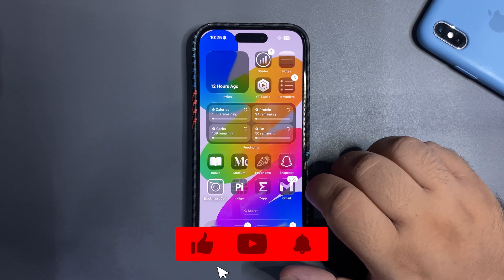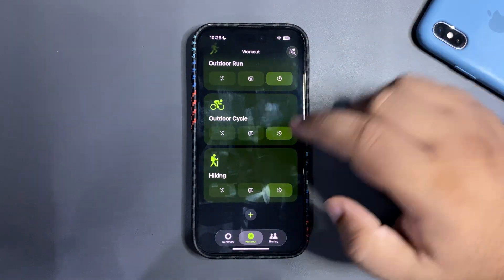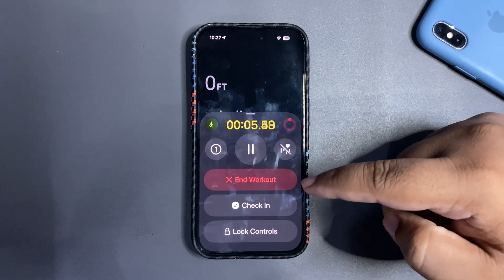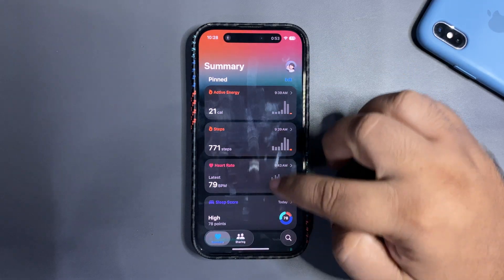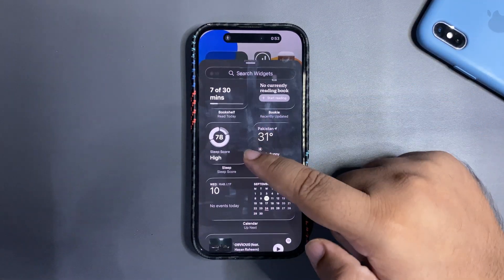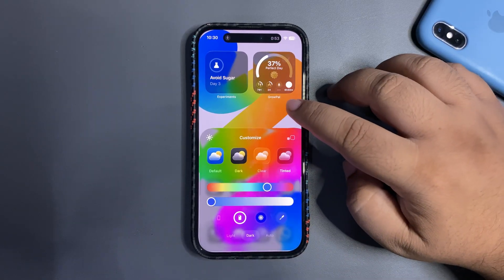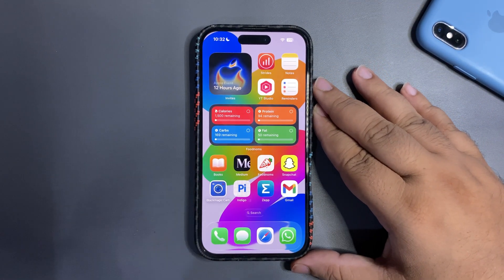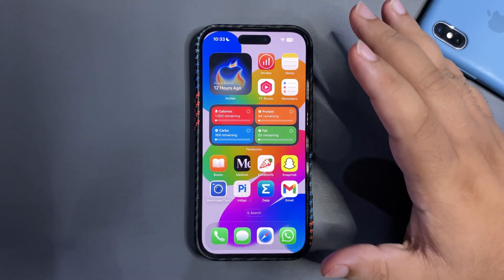iOS 26 RC is OUT with NEW FEATURES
In this video, I talked about the iOS 26 RC New Features and More
I talked about iOS 26 RC Geekbench Score, iOS 26 RC Battery Life and More
This video is all about iOS 26 RC What's New

Chapters
Intro 0:00
Build Number iOS 26 RC 0:41
iOS 26 RC New Features 1:16
Geekbench Score 7:03
iOS 26 Official Update 7:55
Outro 8:16